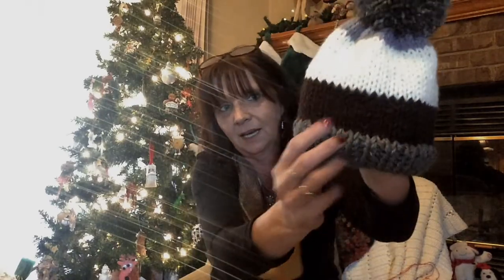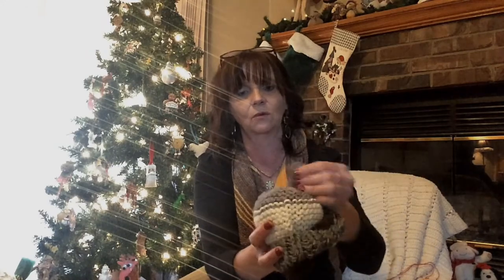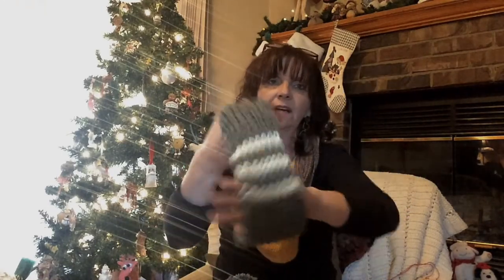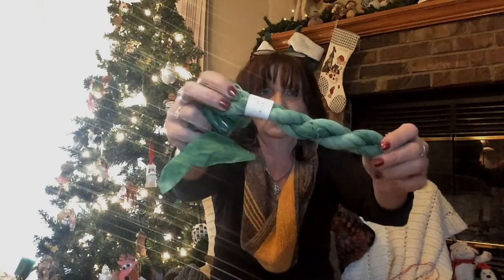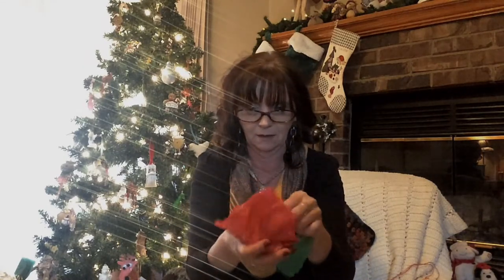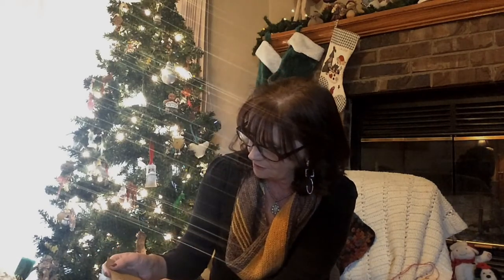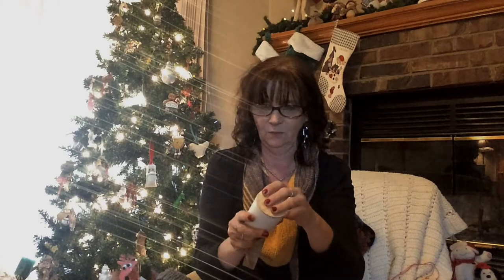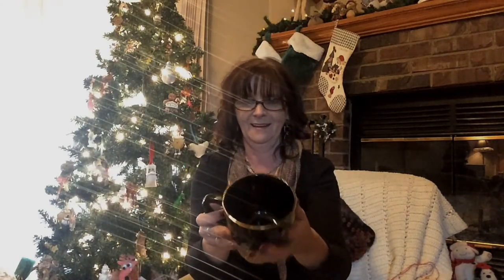The Dyer's Journal | Vlogmas Day 3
Join me as I unbox our advents and as we chatter about Christmas.  Grab your tea and come  join me